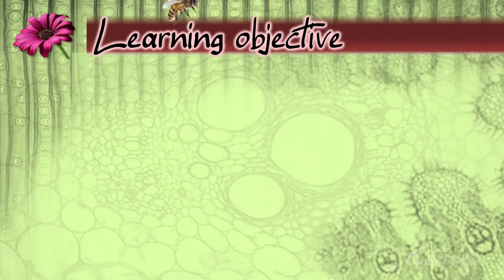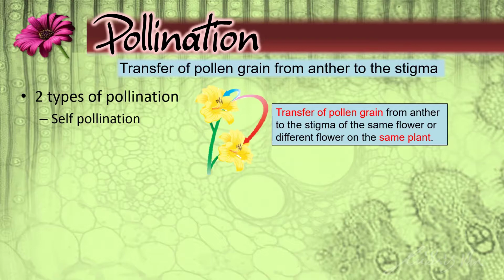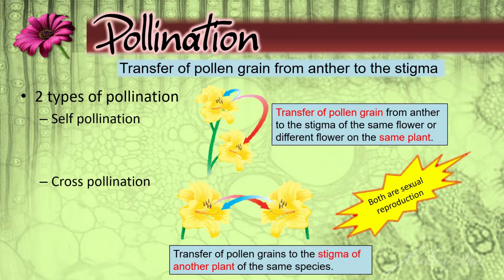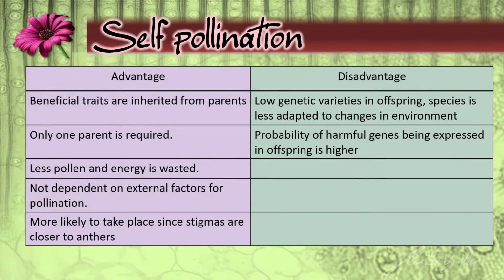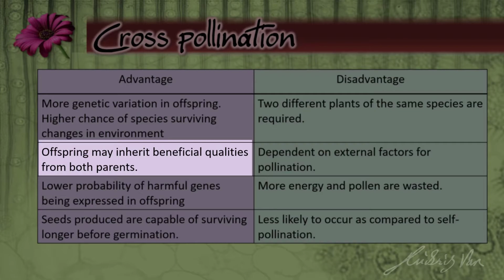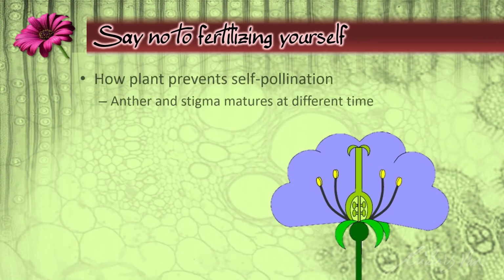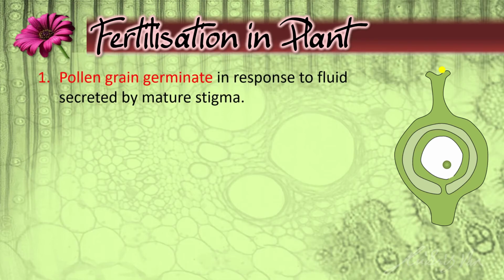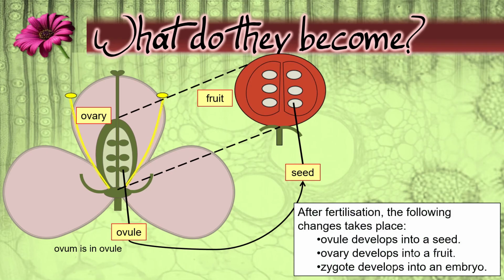Reproduction in Plant Part 3: Pollination and Fertilisation